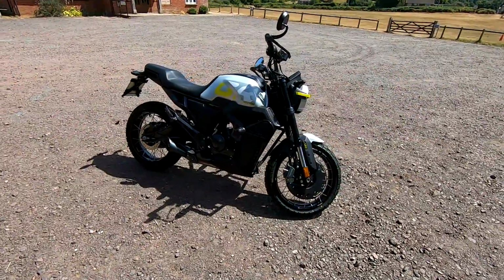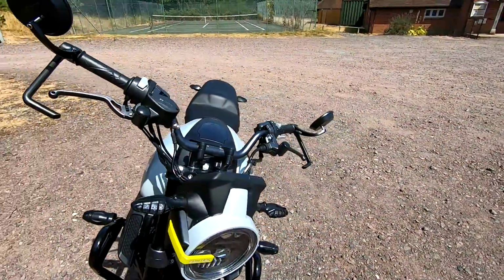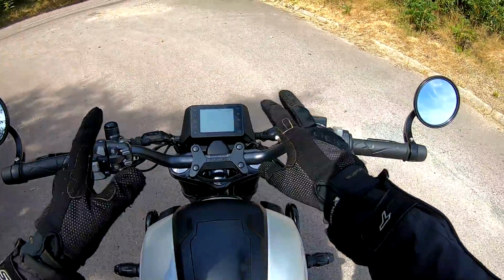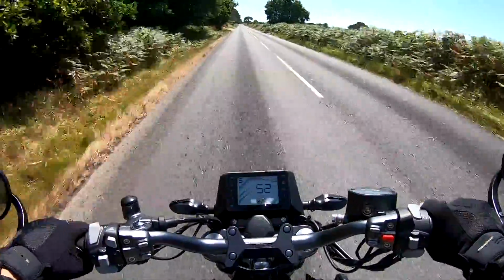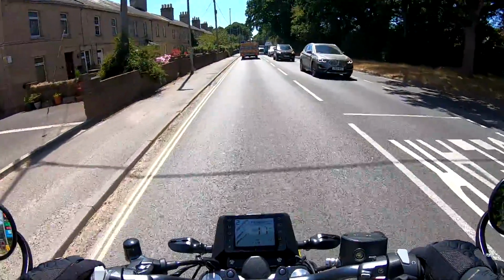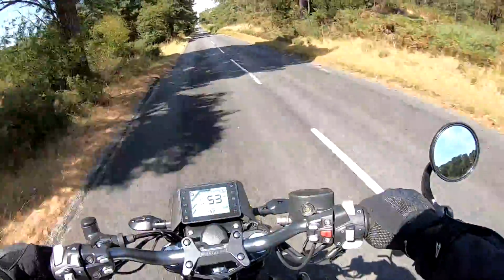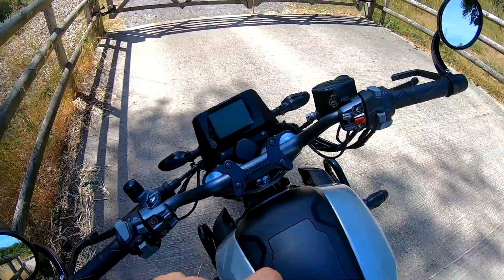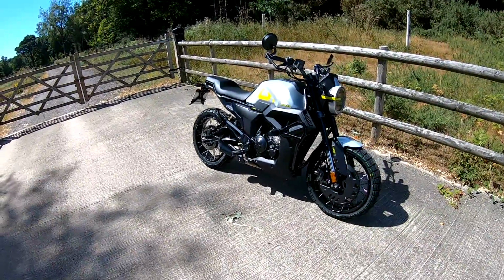★ 2022 ZONTES GK 125 REVIEW ★| ZT 125 GK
A review on the new zontes gk 125
couple of corrections    fuel tank is 17 litres seat height is 770 mm
kindly loaned by poole moto
zontes zt125 gk review